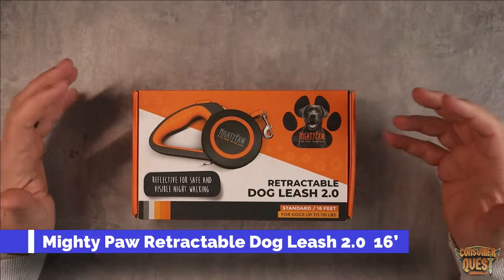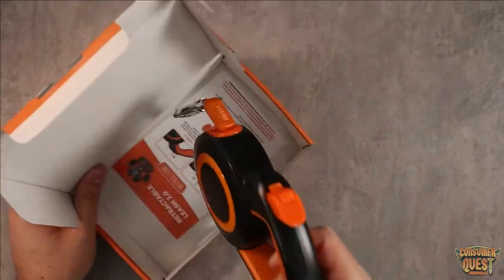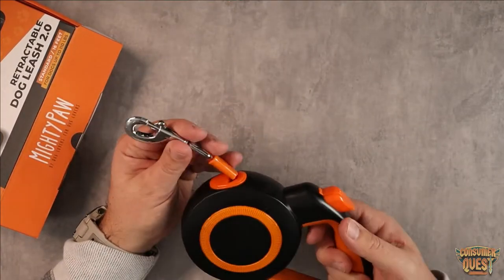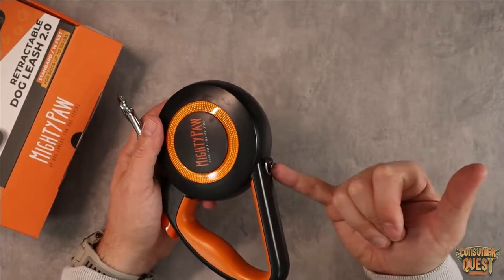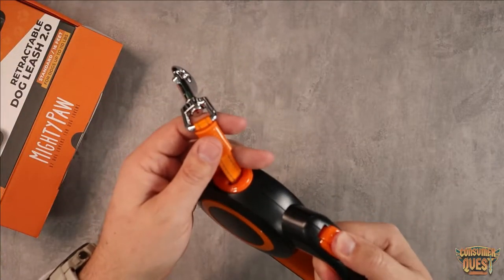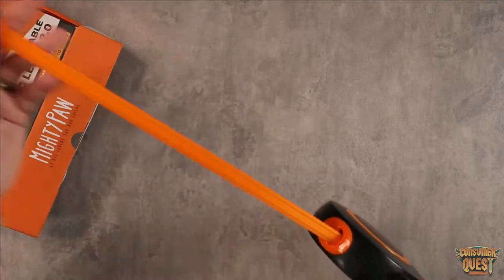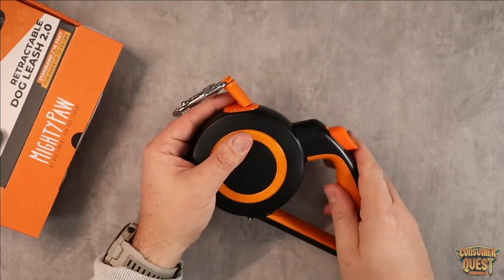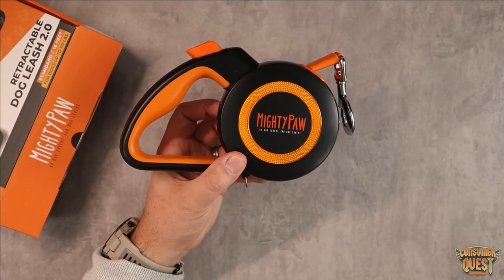Mighty Paw Retractable Dog Leash 2 0 16’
Mighty Paw Retractable Dog Leash 2.0 | 16’ Heavy Duty Reflective Nylon Tape Lead For Pets Up To 110 lbs. Tangle Free Design W/ One Touch Quick-Lock Braking System & Anti-Slip Handle. (Orange/Standard)

Control When You Need It: Our retractable leash features a one touch quick-lock braking system that makes it easy and convenient to control your desired leash length. Easily operate with one hand!

Tangle-Free Design: We designed our retractable dog leash with a 360° tangle-free swivel clip that handles even the most playful dogs. Additionally, the U-shaped leash guide makes tangles a thing of the past.

Built Mighty Strong: Mighty Paw’s retractable leash features a premium 16’ nylon tape leash as well as a durable stainless steel coil that reduces jams for a stress-free walking experience.

Perfect for Nighttime Walks : We added a super reflective safety ring and chose a heavy duty reflective nylon leash tape for ultimate night time visibility. Keep you and your pup safe on nighttime walks!

Ultimate Comfort: Our Mighty Paw retractable dog leash 2.0 features an ergonomic anti-slip handle that keeps your hands comfortable even on long walks. You’ll also appreciate the bonus d-ring that holds poop bags or keys.